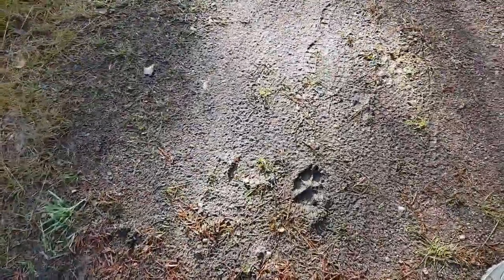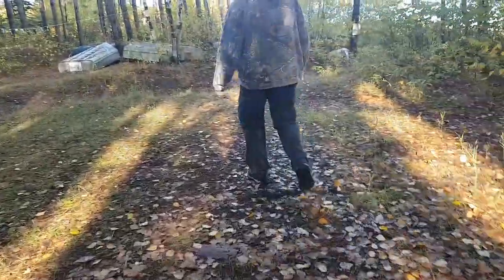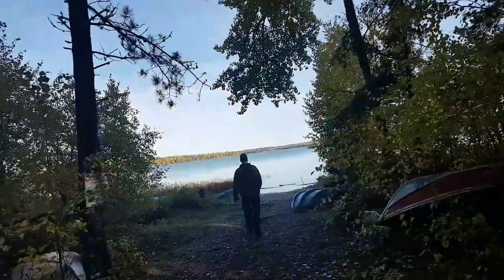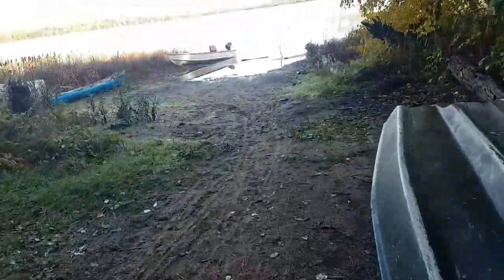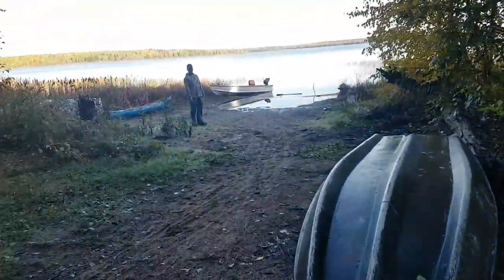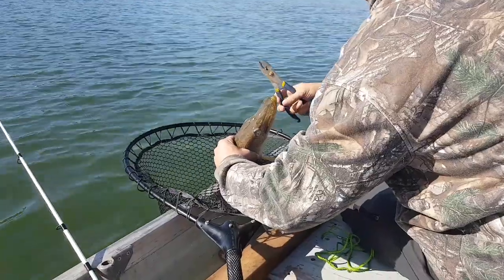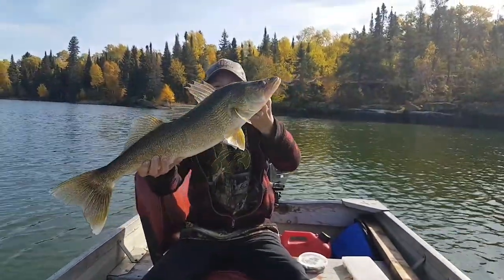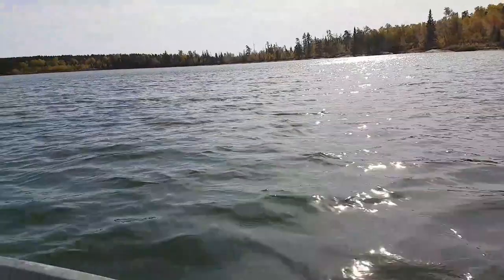Back lake fishing